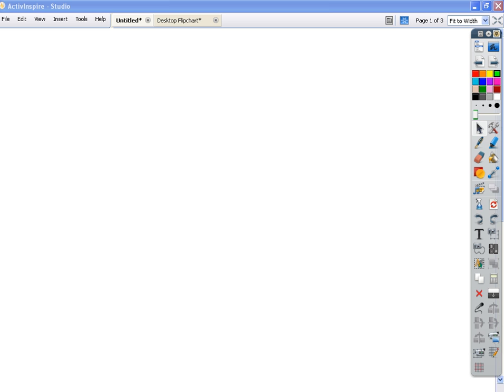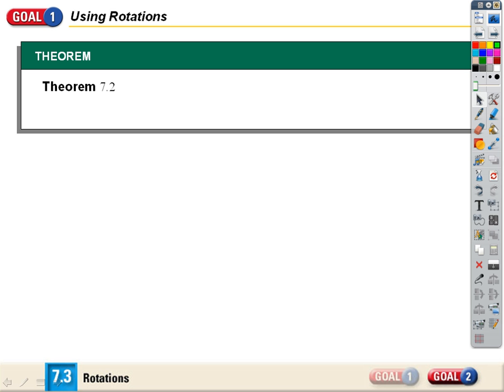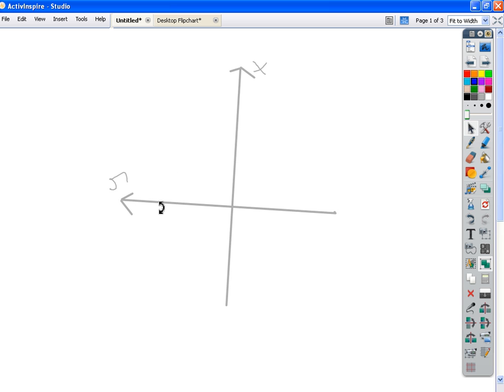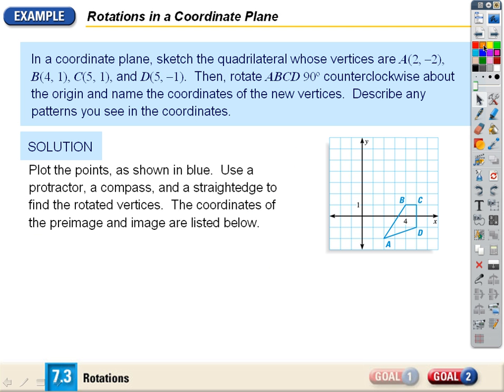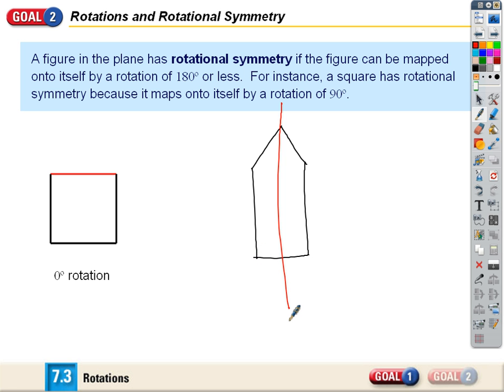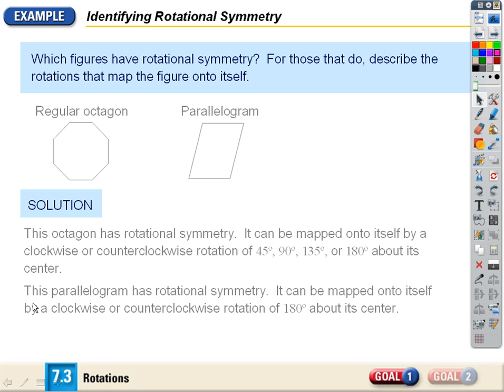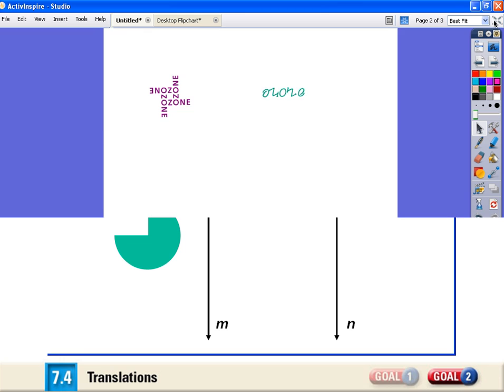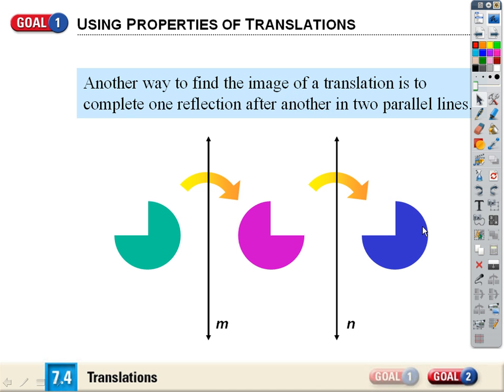2012 02 08 p4 7 3 7 4